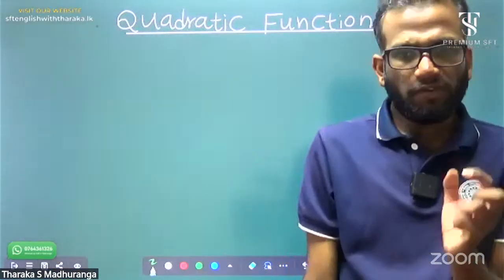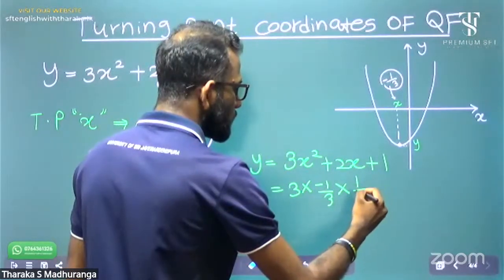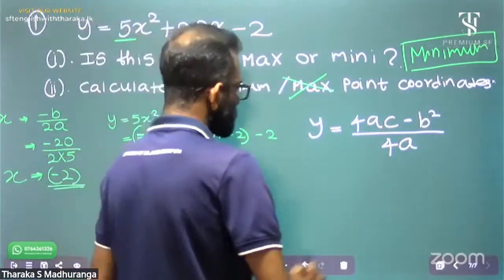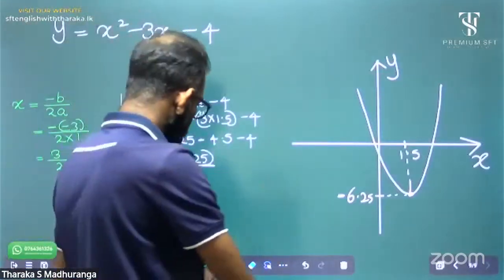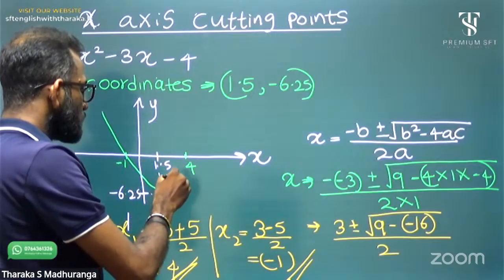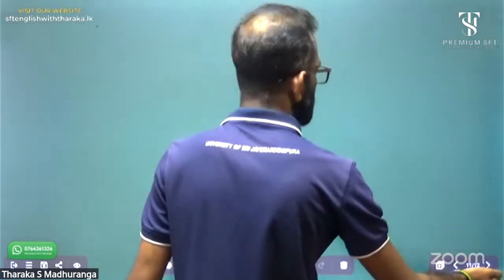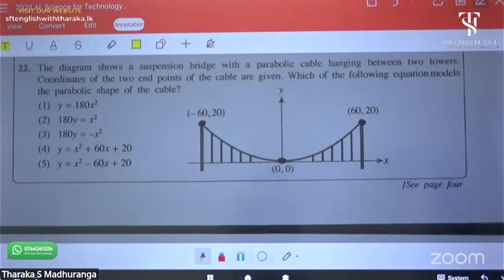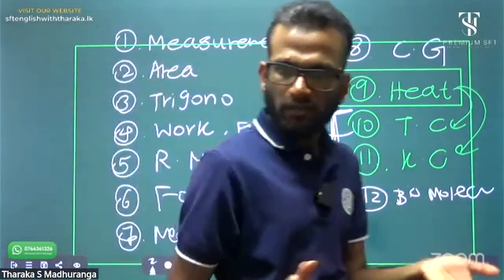2027 AL | Coordinates Geometry | Part 05